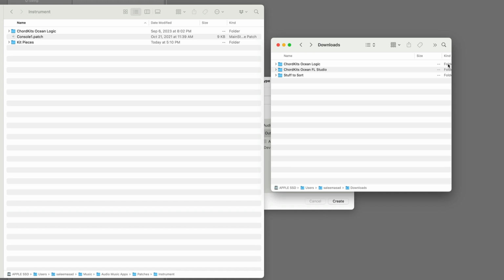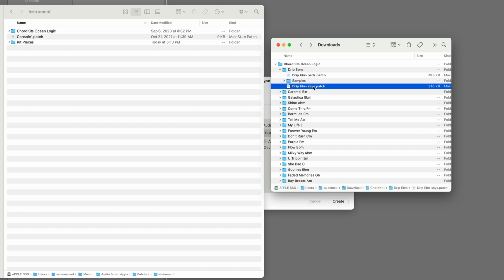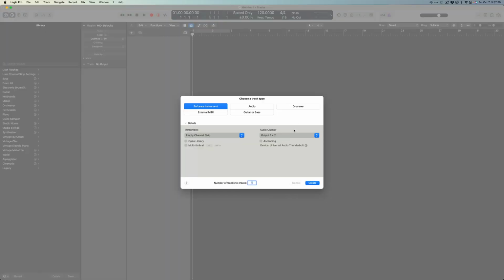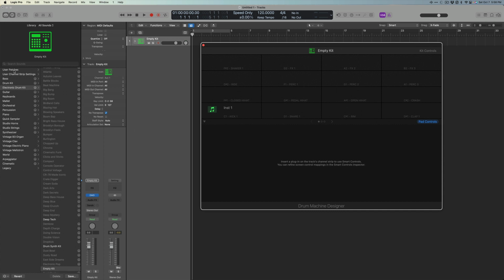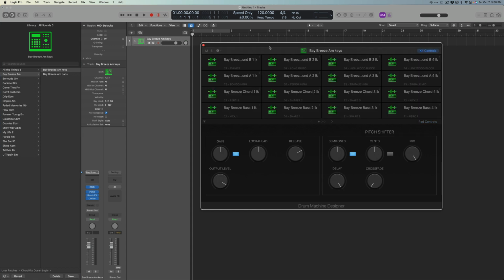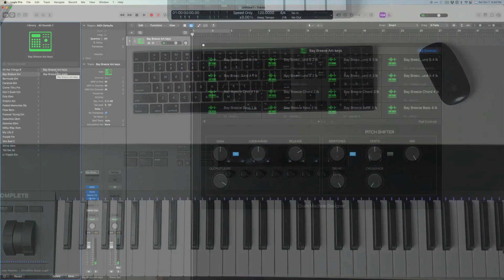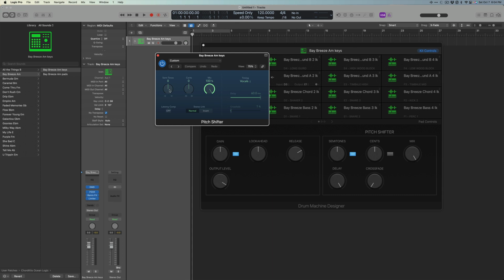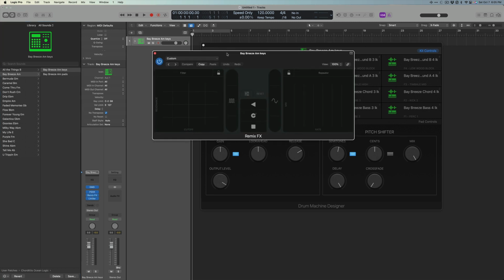How to use ChordKits with Logic